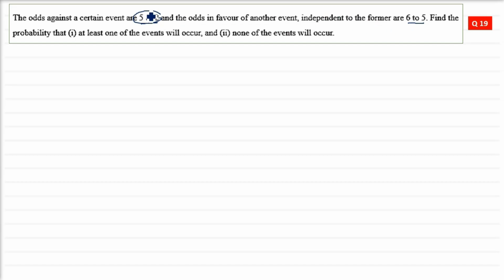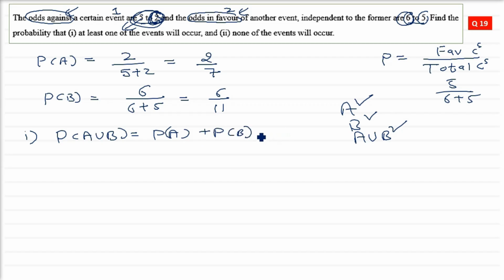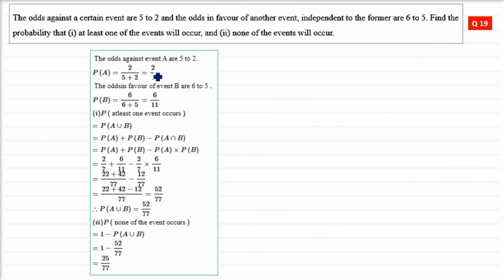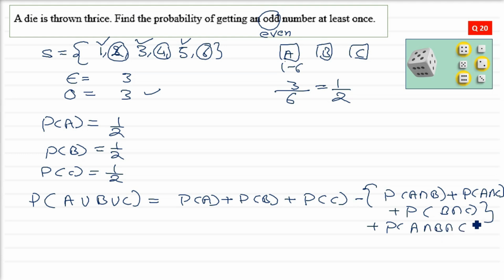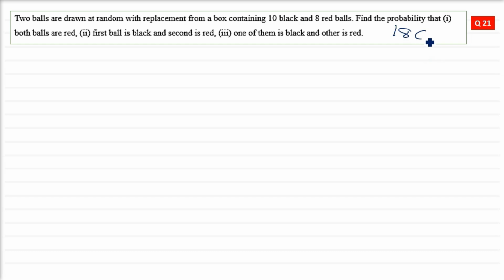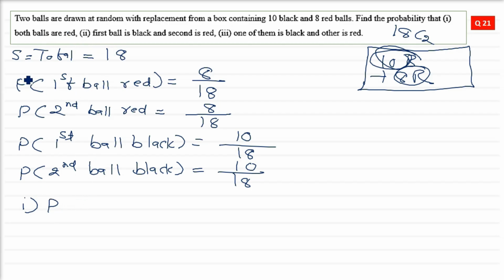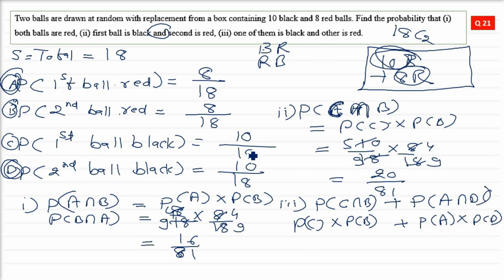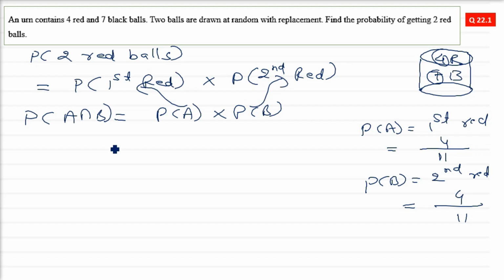RD Sharma Solutions Class 12 Maths Chapter 31 Probability Exercise 31.4 Part 6